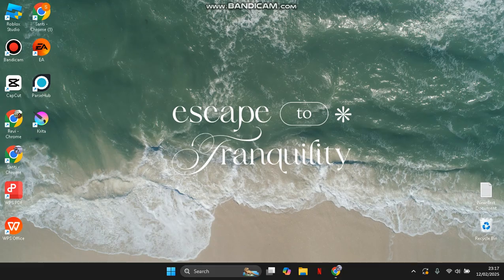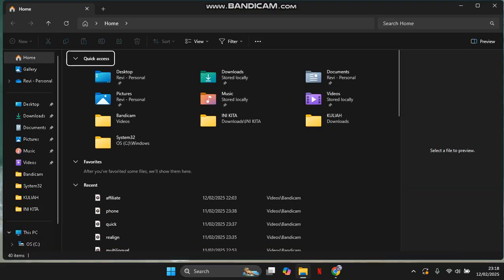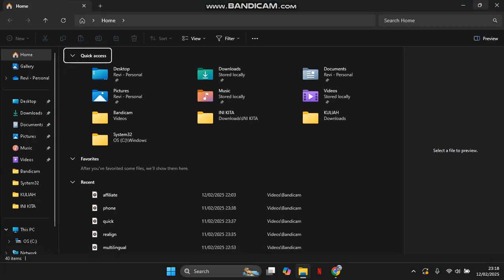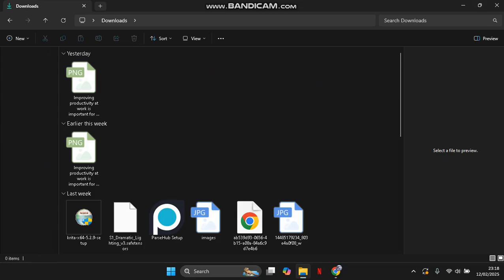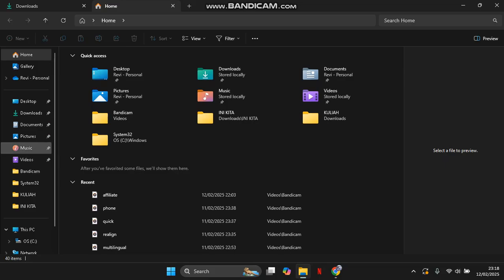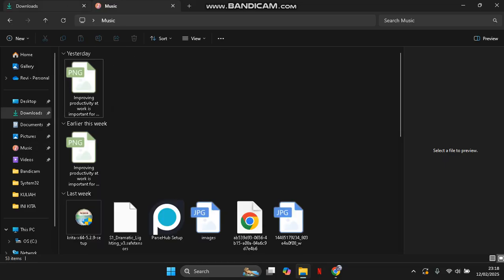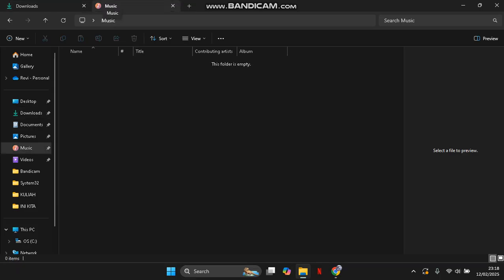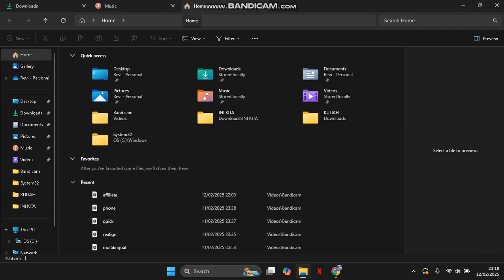How to Easily Add New Tabs in Windows 11 File Explorer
Tired of opening multiple File Explorer windows? Windows 11 now lets you use tabs for a cleaner and more organized experience! In this quick tutorial, I’ll show you how to easily add, manage, and use tabs in File Explorer